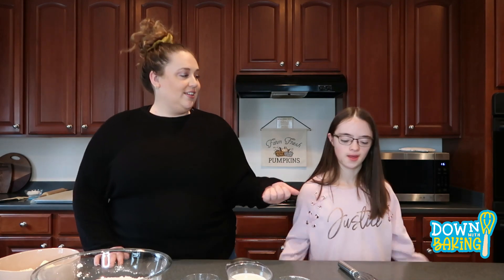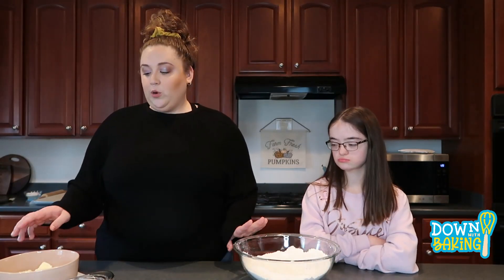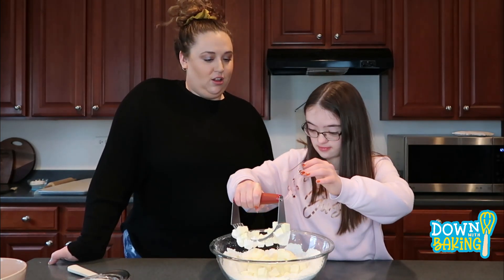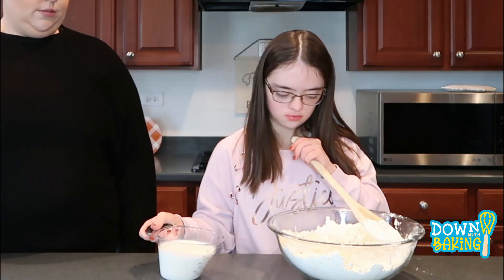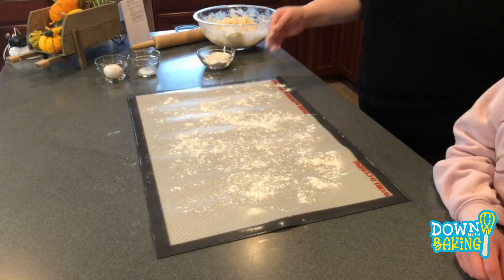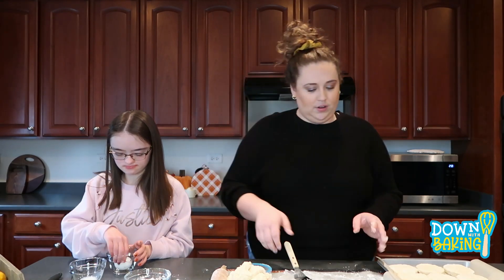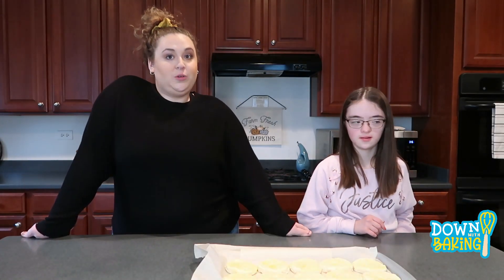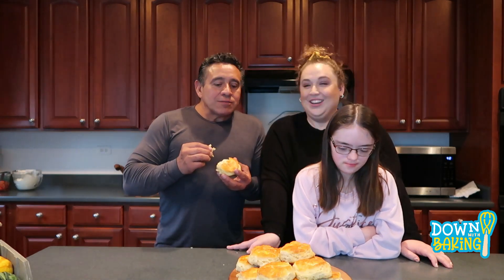The BEST Buttermilk Biscuits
We are sisters who love to bake!
Inclusion Matters!
Down With Baking Logo made by: Stefanie Passo
Lots and lots of editing help from: Elise Andert
♥️ H&V